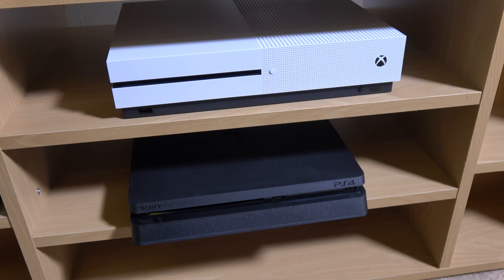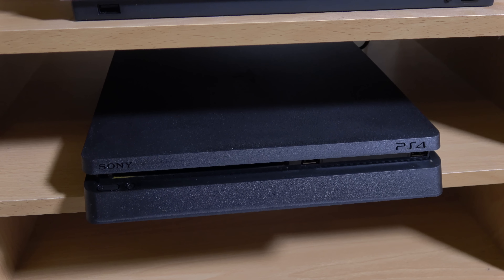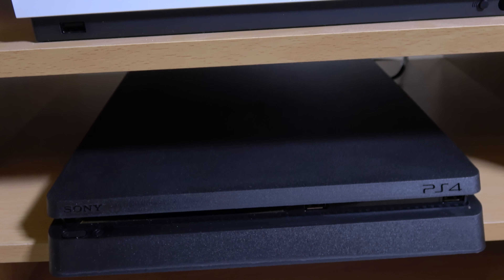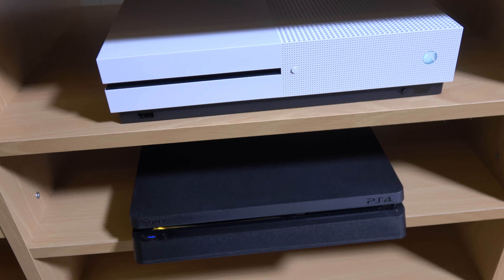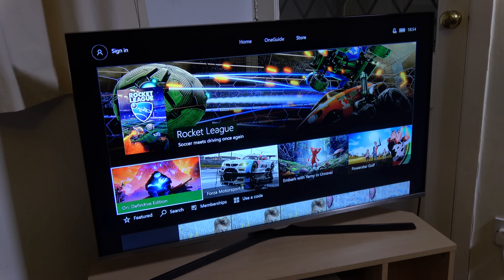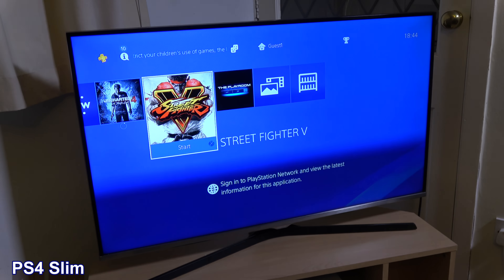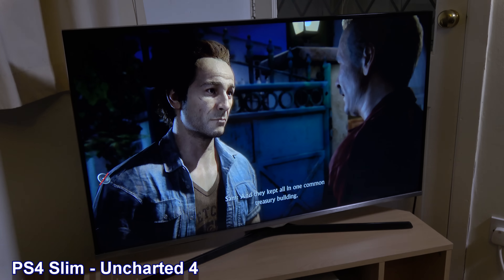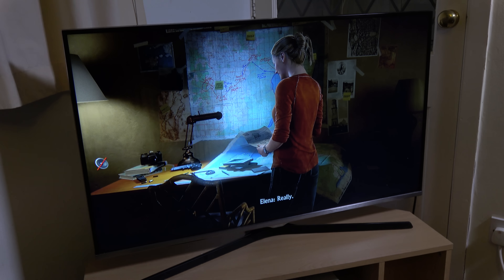PS4 Slim vs Xbox One S - Review (4K)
PS4 Slim vs Xbox One S - Which is better?

Xbox One S best price PS4 Slim best price